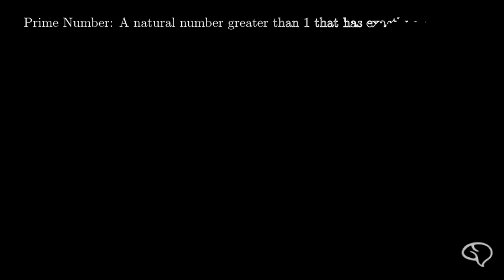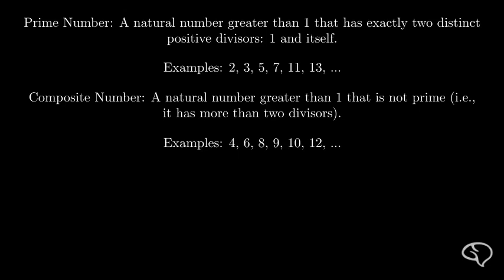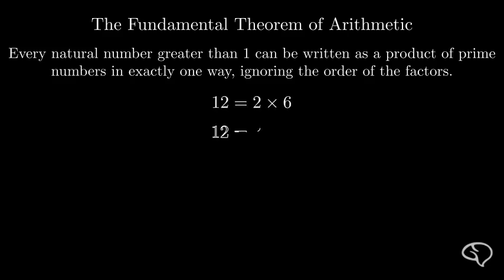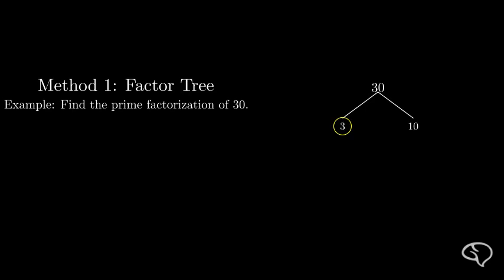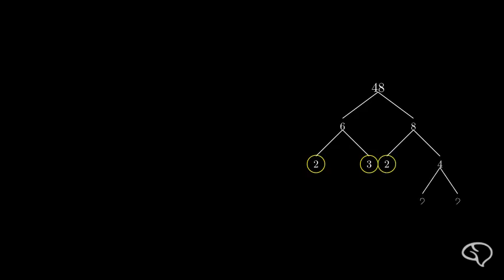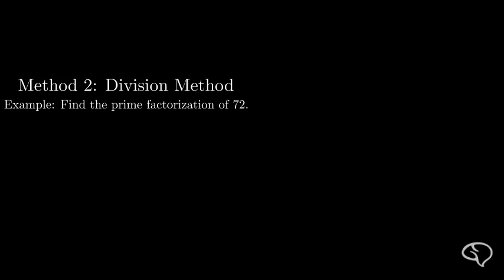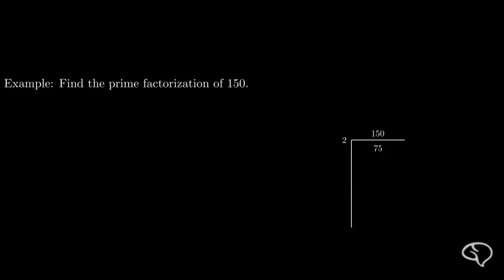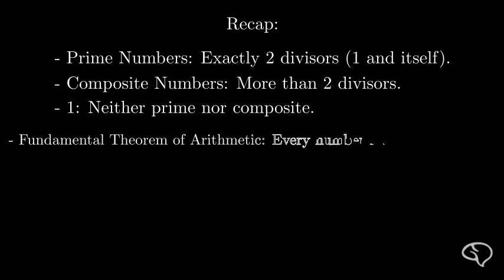Introduction to Prime Factorization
Today we are going to take a look at prime factorization of natural numbers.

Contents: Prime and composite numbers, Fundamental Theorem of Arithmetic, Factor Tree Method, Division Method.
Pre-requisites: Natural numbers, Divisibility, Basic arithmetic.